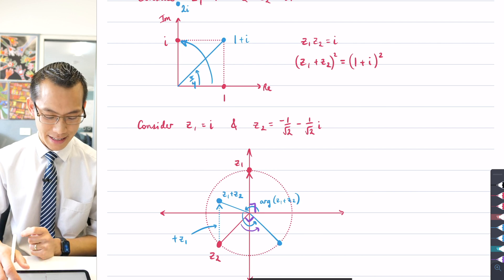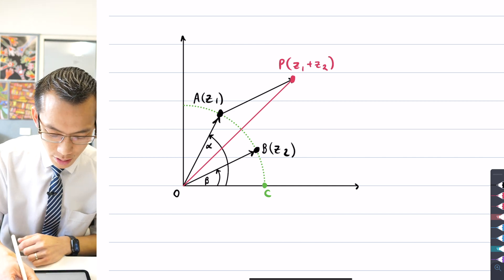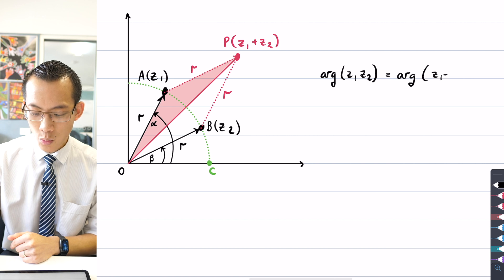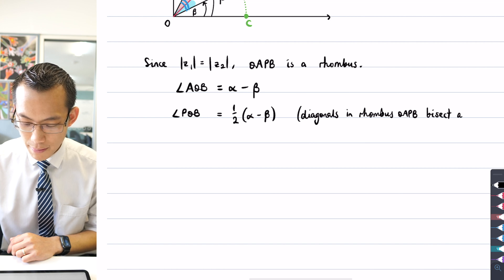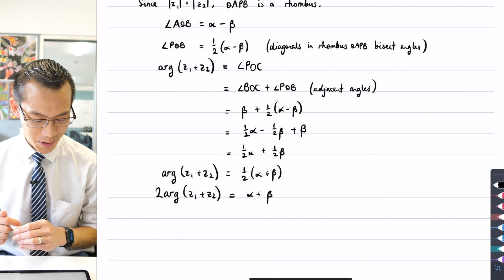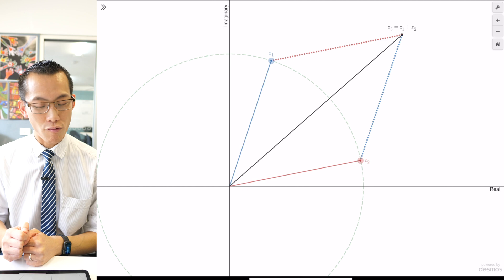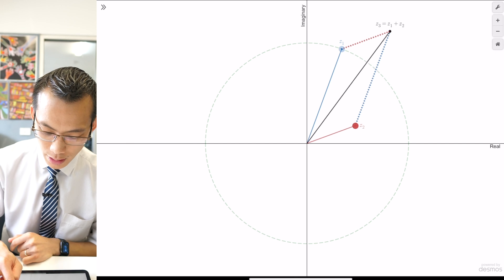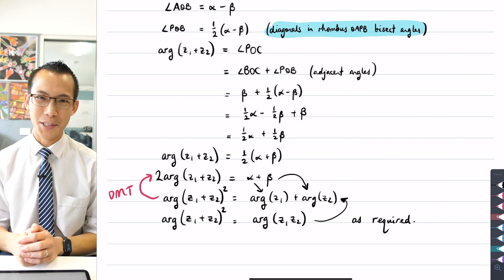Prove arg(z₁z₂) = arg(z₁+z₂)² (2 of 2: Geometric approach)